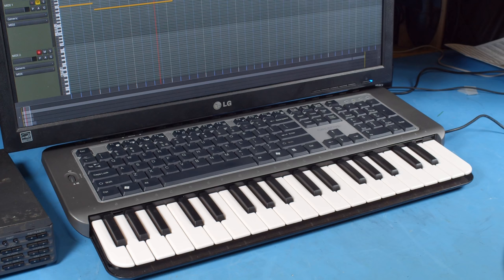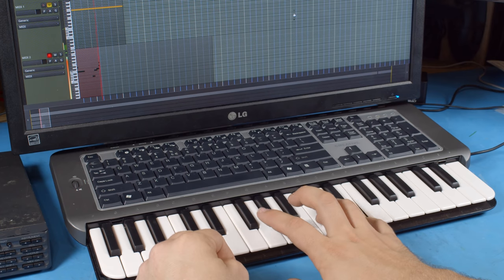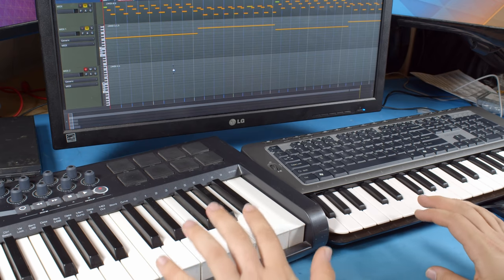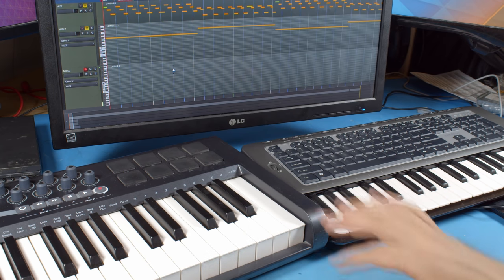Hybrid Keyboard - Creative Prodikeys PC-MIDI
Have you ever wanted a keyboard built into your keyboard? It turned out you could as far back as 1998!

This is a quick look at a really cool keyboard I picked up recently 2005 Creative Prodikeys PC-MIDI. There are three versions but this is the only USB one. None of these keyboards have a proper MIDI port on them. MIDI is sent over the same cable as the alpha keyboard. Which means for the PS/2 versions you'll definitely need the drivers to work. There is a chance the USB one will show up as a standard USB MIDI device in Windows or Mac. I can't say for sure though as I only tried Linux.

One thing I forgot to mention in the video is that the piano keys are just little bit stiffer than I would like making it just a tad fatiguing to play.